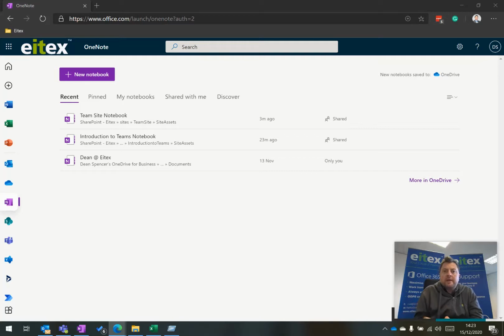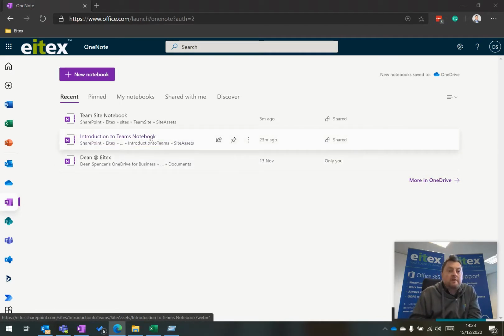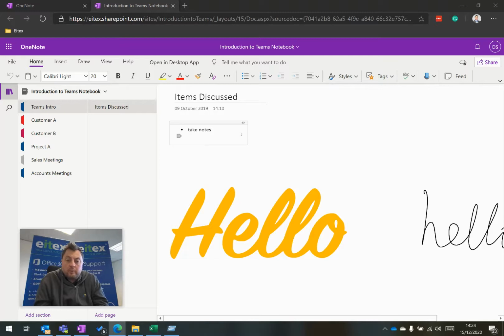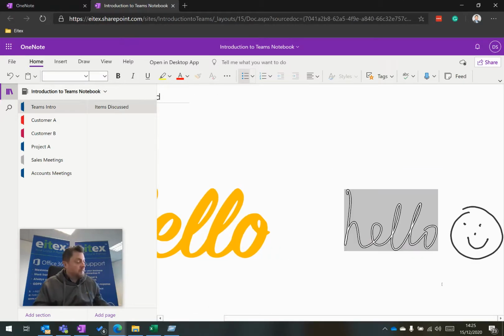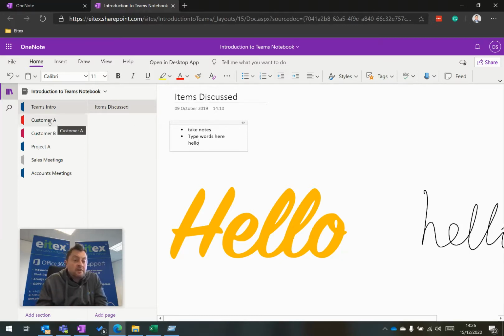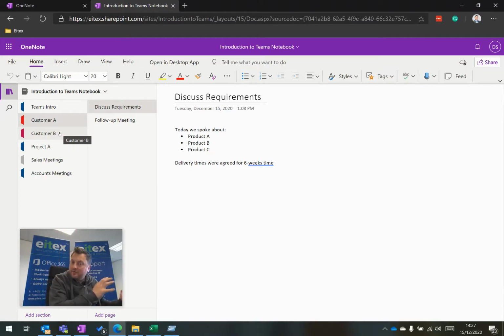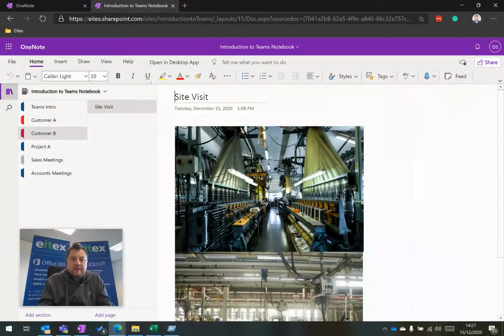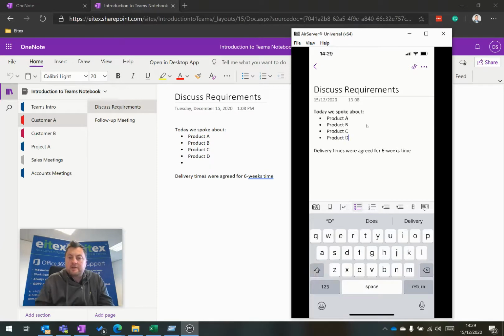What is OneNote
How to take notes in Microsoft OneNote, share them with colleagues and access on different devices